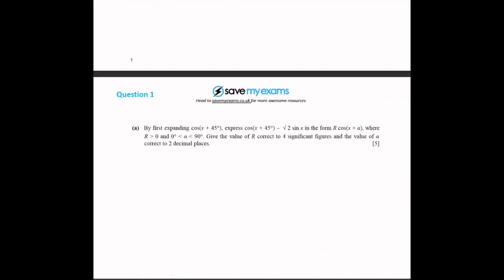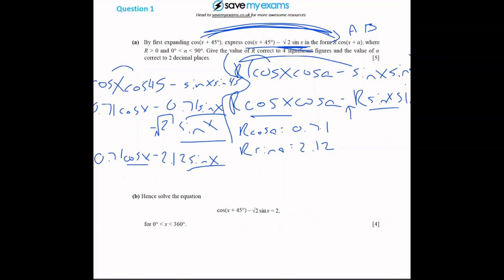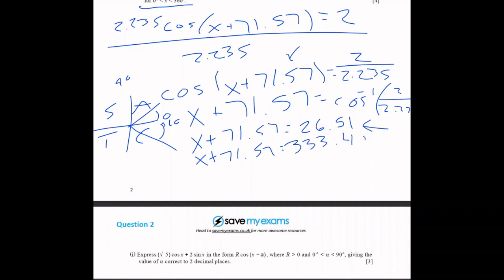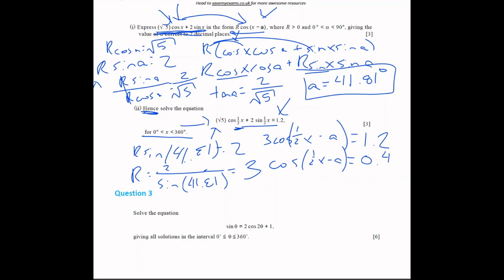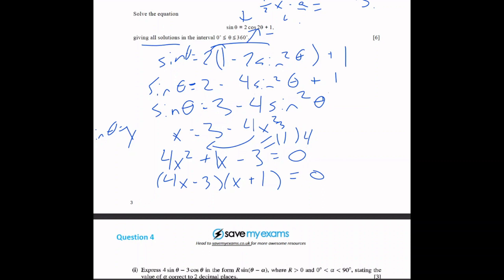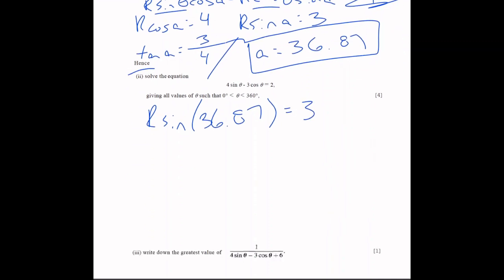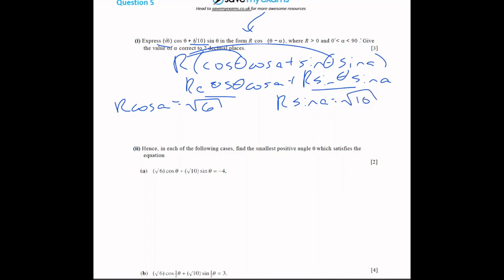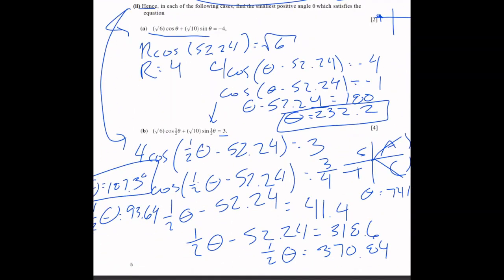Chapter 3: Trigonometry (sin/cos +/- theorems) - AICE Math 2 (Past exam questions)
GUESS WHO'S BACKKKKKK, lmk if you want me to cover more sections of trig/other chapters! ❤️❤️❤️❤️

For the algorithm: soh cah toa, sohcahtoa, how to use sin, how to use cos, what is tangent, what is trigonometry, sin squared plus cos squared equals one, secant, sec, cotangent, cot, cosecant, cosec, trig identity proofs, how to solve trigonometry identity problems, aice math 2, double angle theorem, addition angle theorem, aice math a level, a level maths, a level mathematics, how to pass aice math 2, review of aice math 2, how to pass a level classes, help with math, help with a level maths, chapter review, chapter 3 review, savemyexams.co.uk answers, introduction to aice math 2